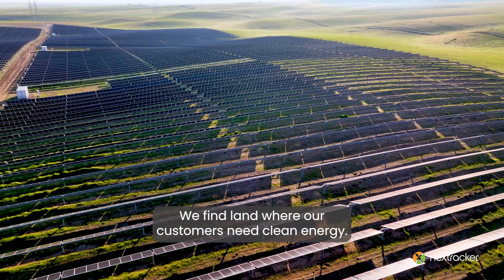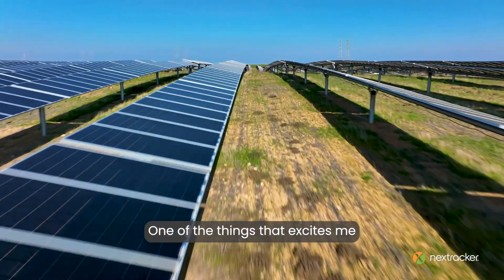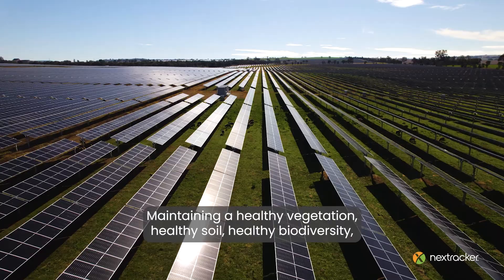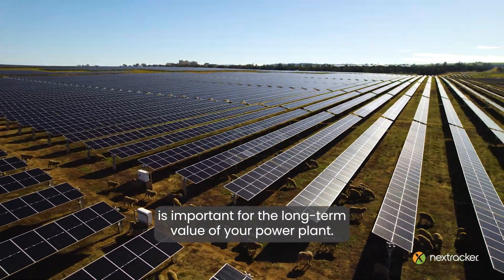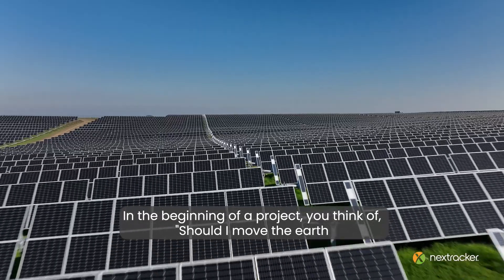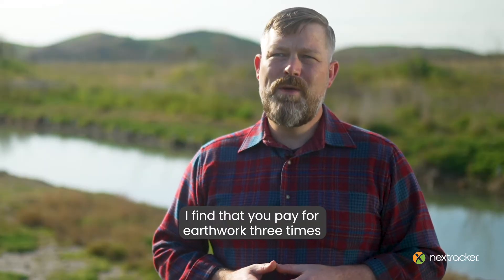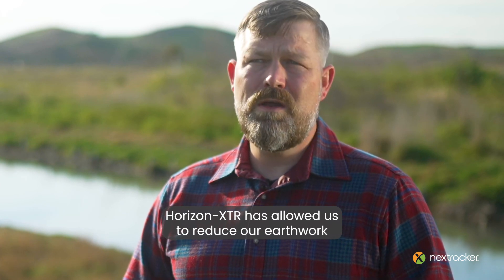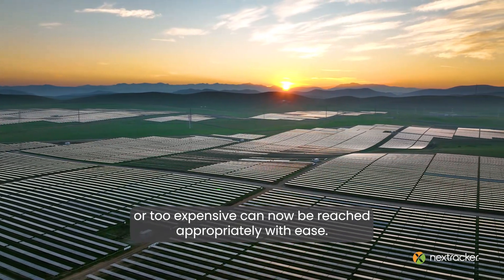Nextracker Customer Testimonial: Nick de Vries of Silicon Ranch on NX Horizon-XTR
Solar power plant owner Silicon Ranch has deployed NX Horizon-XTR™ for several applications. Senior vice president of Technology and Asset Management, Nick de Vries, explains the importance of maintaining healthy topsoil and following the contours of the land with NX Horizon-XTR.

Maintaining healthy vegetation, healthy soil, and healthy biodiversity are all important for the long term value of the power plant. Nick explains, “In the beginning of a project, you think of, ‘should I move the Earth? Or should I add complication and cost into the steel structure?’ You have to think past that and think of the entire lifecycle of the project, years of operation and how you’re going to construct the project. You pay for earthwork three times: first when you need to move it, second to revegetate it, and third to work out hydrology issues or areas where you hadn’t vegetated it right to begin with.”